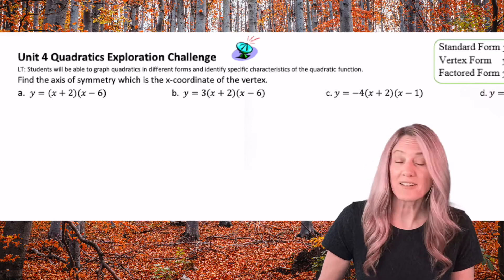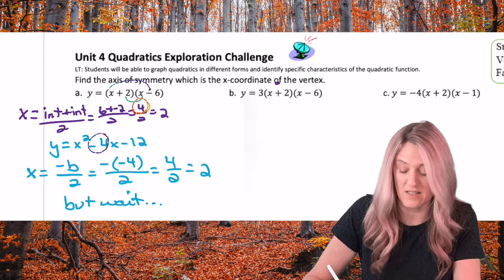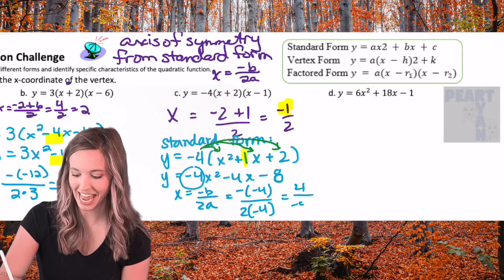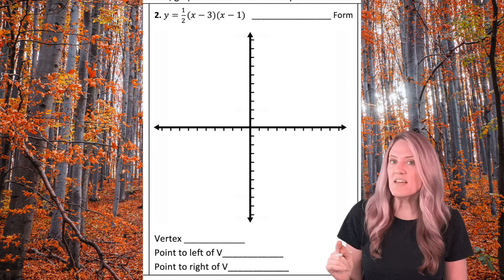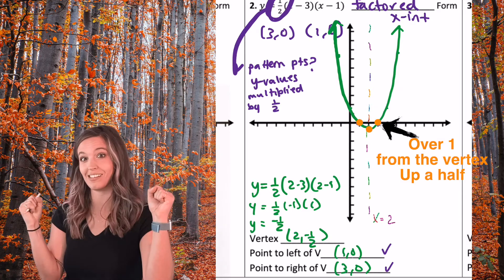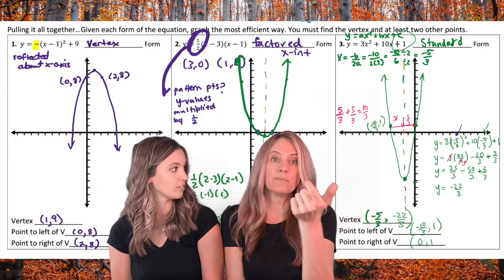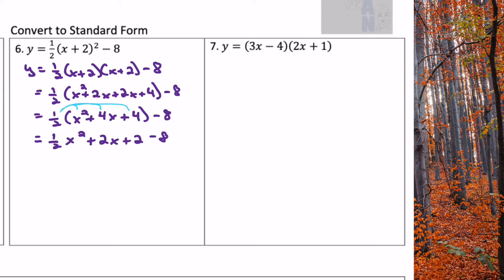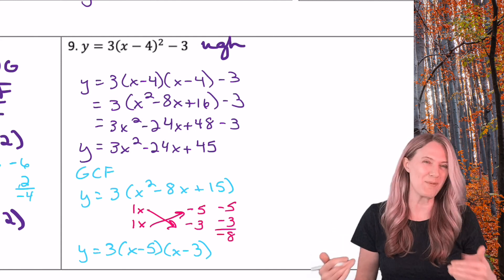Quadratics Exploration Day 3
Lets put it all together. Now use what you know about quadratics to proficiently convert between forms and graph quadratics in any form. It's time to put all your quadratic skills to use. Join Ryan and Peart to review and apply the skills about the three different skills of quadratics.